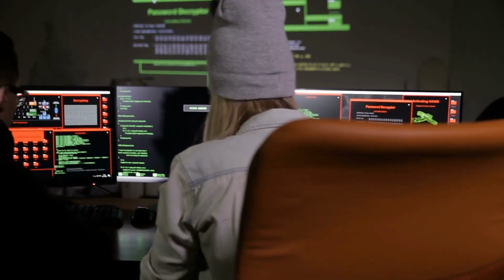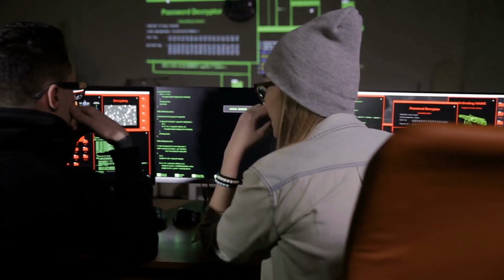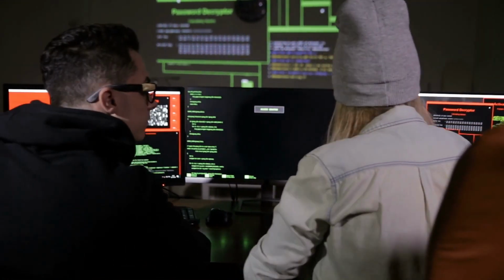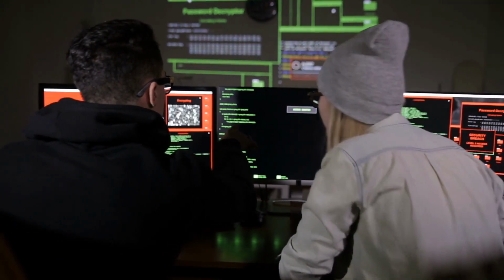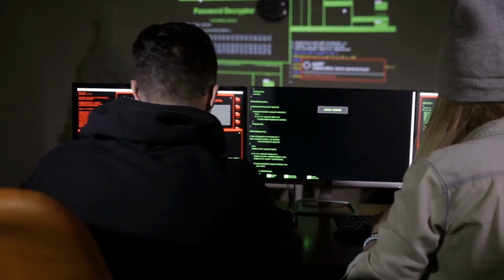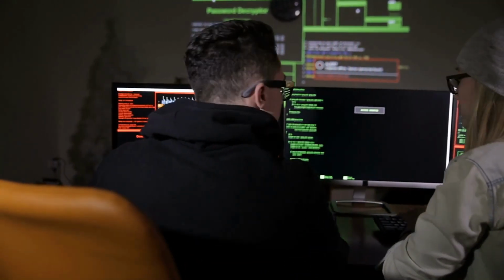Hack The Box CPTS Certification Guide: Module 12 | Hacking Webservers Simplexed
And don't forget to generously tap the like button :)

~ Serenity Simplex ~